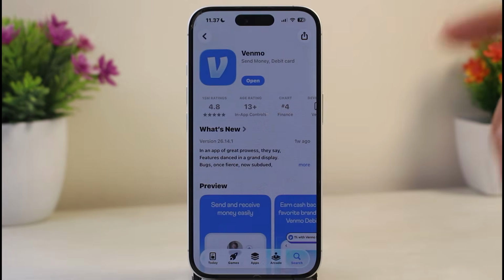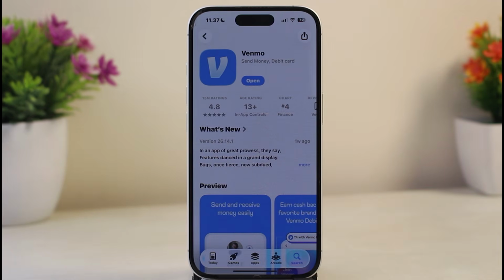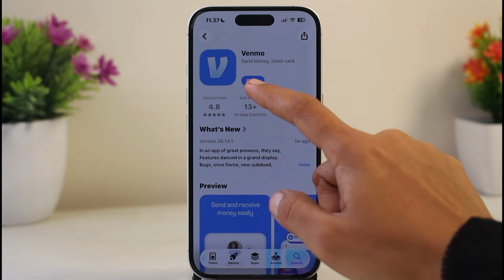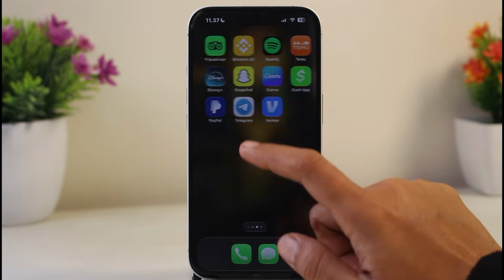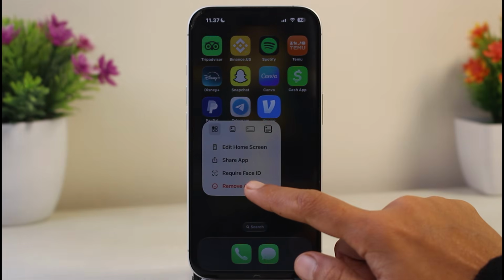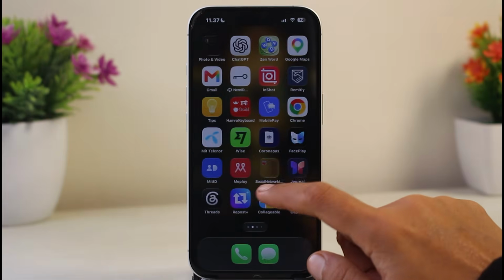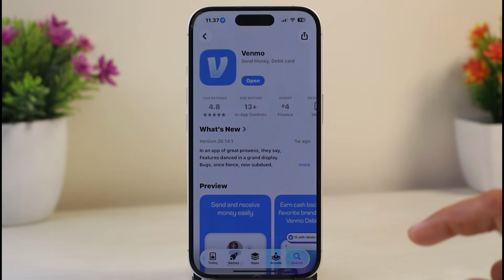How to Fix Venmo Auto Transfer to Bank Not Working !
Automatic transfers can make it easier to move eligible Venmo balances to a connected bank account without manually starting each transfer. If an automatic transfer isn't working, the cause may involve account settings, bank information, transfer eligibility, or temporary processing problems. In this video, you'll learn how to troubleshoot Venmo automatic bank transfers.

We'll show you how to review your automatic transfer settings, check the connected bank account, and confirm that the relevant feature is configured correctly. You'll also learn what to check if the transfer is delayed or doesn't occur as expected. These steps can help determine whether the issue is related to settings or account processing.

Whether you rely on automatic transfers for regular money management or recently enabled the feature, this guide will help you understand what to check. We'll explain the troubleshooting process clearly and highlight situations where additional support may be necessary. By the end, you'll know how to investigate a Venmo auto transfer problem.

We regularly cover Venmo transfers, bank accounts, debit cards, payments, and account settings. Turn on notifications for more Venmo tutorials.